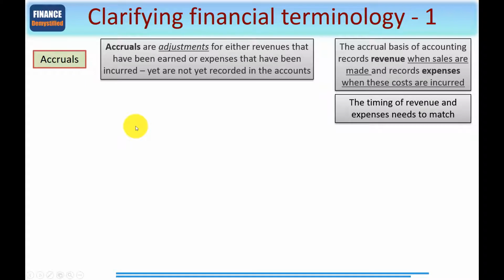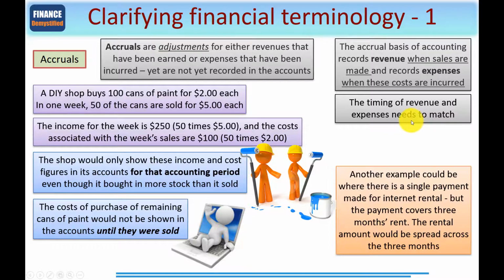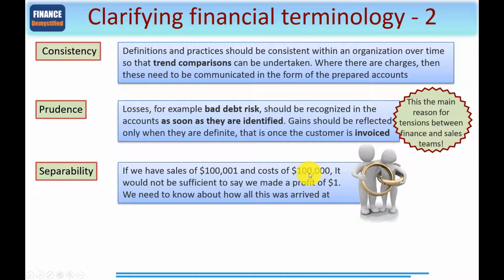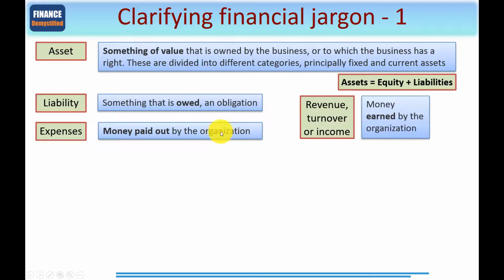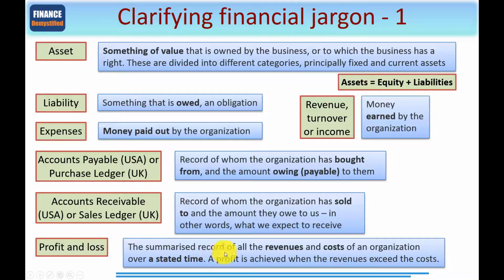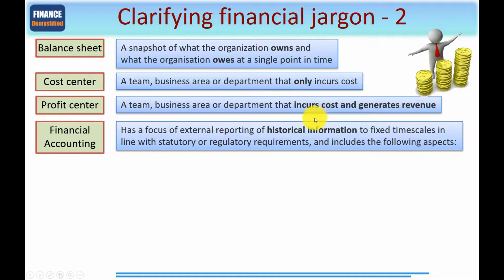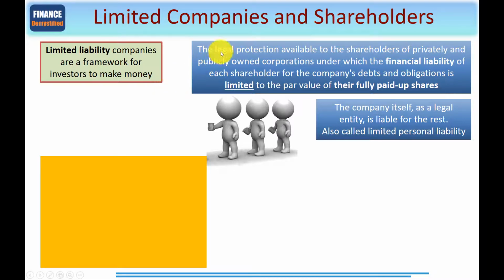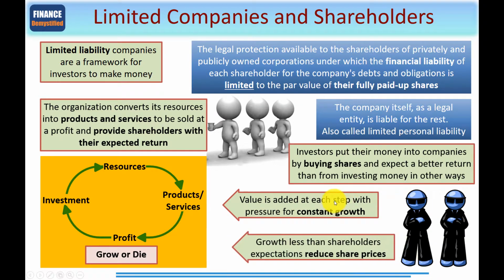Finance for Non-Financial Professionals Module 2 *FREE LESSON*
Finance Demystified for Non-Financial Professionals
We are going to cover some standard finance terminology. Finance has more than its fair share of specialists terms and jargons. Let’s look at the basics